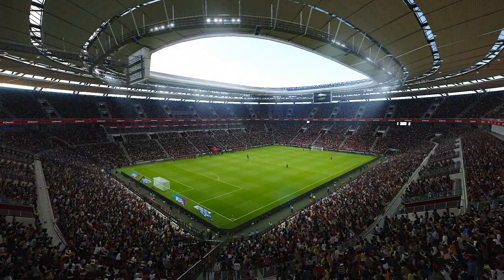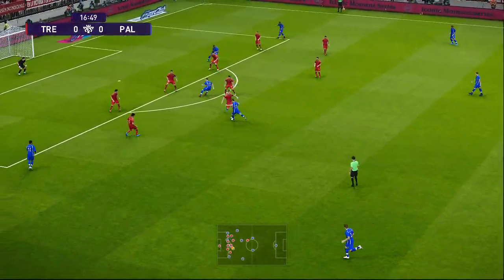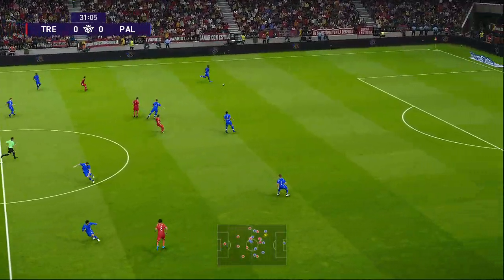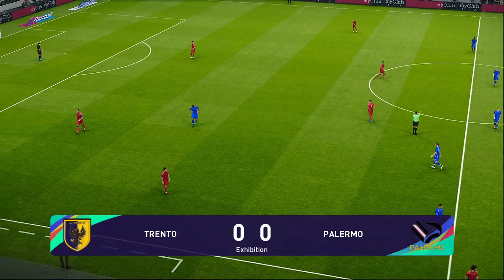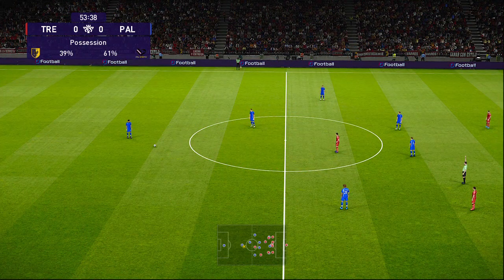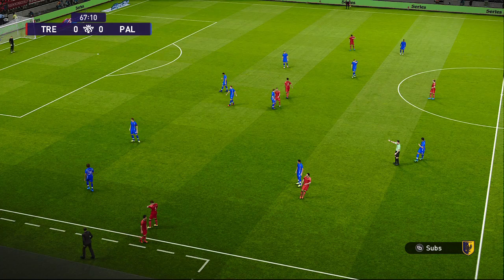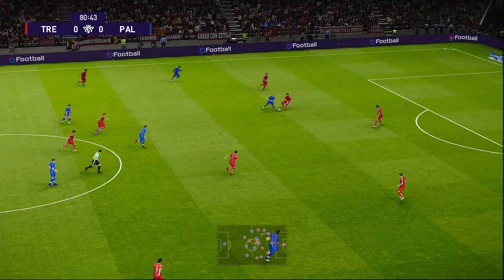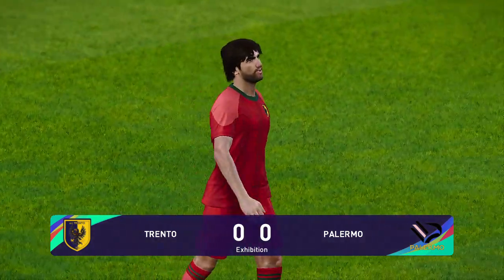Trento vs Palermo (04/08/2023) Club Friendlies PES 2021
About Palermo
Palermo live scores, players, season schedule and today’s results are available on Sofascore.

Palermo next match
Palermo will play the next match against Trento on Aug 4, 2023, 2:30:00 PM UTC in Club Friendly Games.

When the match starts, you will be able to follow Trento vs Palermo live score, standings, minute by minute updated live results and match statistics.

We may have video highlights with goals and news for some Palermo matches, but only if they play their match in one of the most popular football leagues.

Palermo previous match
Palermo previous match was against Legnago Salus in Club Friendly Games, the match ended in a draw (1 - 1).

Palermo fixtures tab is showing the last 100 football matches with statistics and win/draw/lose icons.

There are also all Palermo scheduled matches that they are going to play in the future.
Hey guys and Welcome to Brand New video!